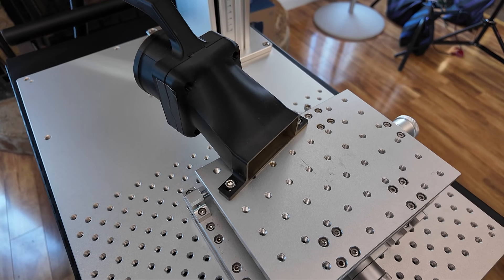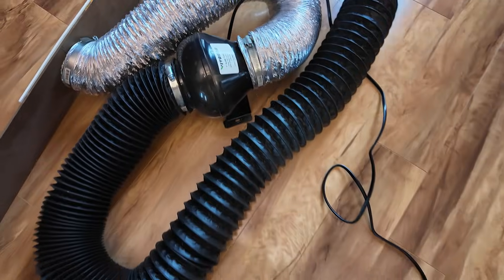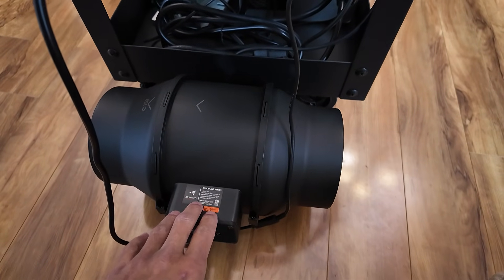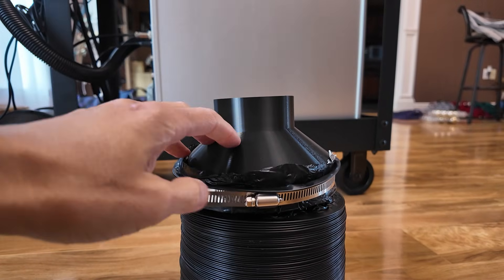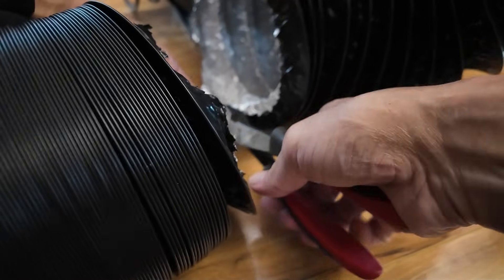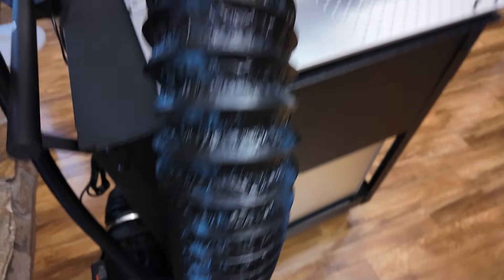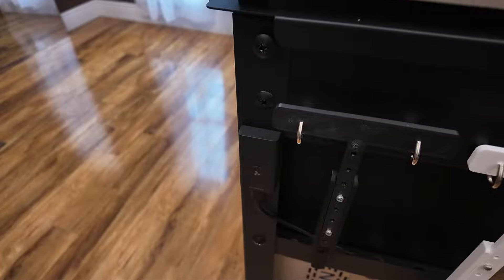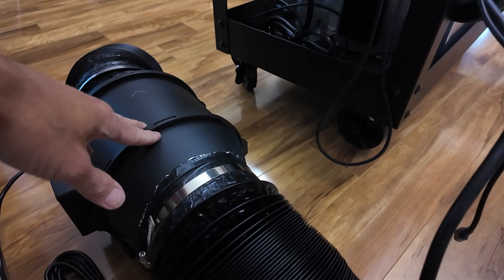Step by Step Guide to Fiber Laser Fume Extraction - AC Infinity Fan and accessories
If you need fume extraction for your fiber laser, I'll cover how I set mine up in this video.

AC Infinity 6" Fan
6" Black Duct (16 feet)

XY Table
Solid Brass Coin Blanks
Magnetic Tumbler
Burnishing Liquid
2K streaming camera
Dremel Felt Polishing Wheels
Stainless Steel Bottle Openers
Metal Business Cards
Digital Level and Angle Guage